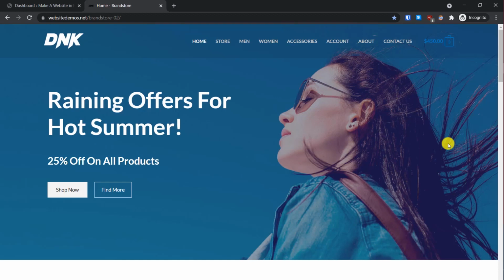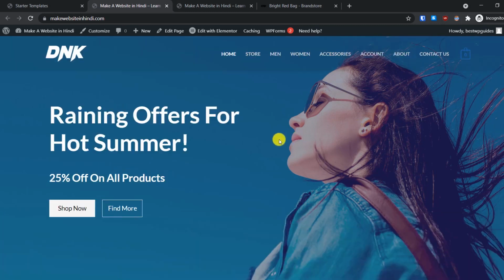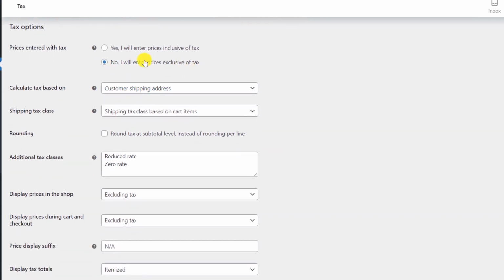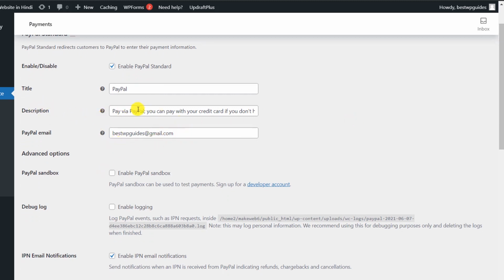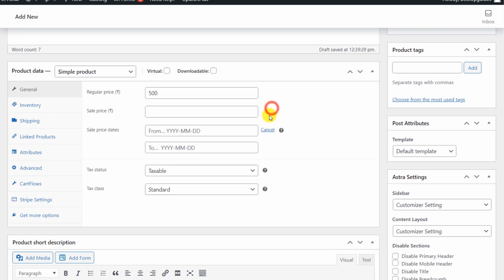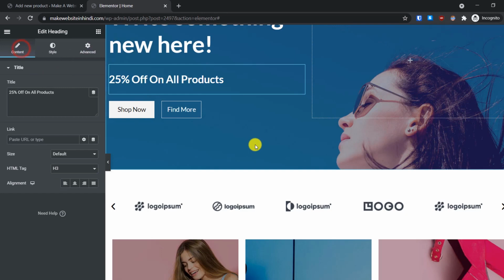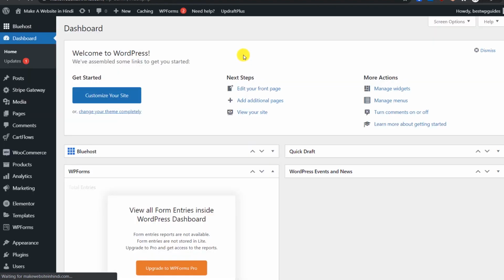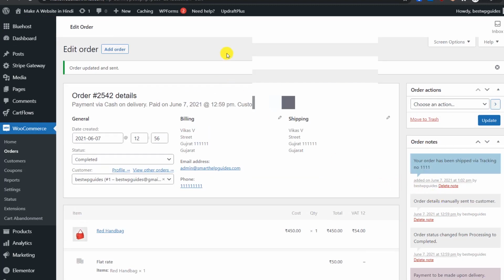How to Create an Ecommerce Online Store Website with Bluehost and Wordpress to Sell Online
Learn how to create your online store ecommerce website to sell online. In this video you can learn how to quickly setup your store with Bluehost and WordPress.

For theme we are using Astra & Elementor page builder. All necessary plugins like Woo commerce will be installed and activated when importing the template.

Index:
0:00 Intro
0:06 Ecommerce Store Demo
0:50 Create Bluehost Wordpress Website
1:15 Import Astra Template and Woo commerce plugins for WordPress
4:13 Check new online store design
4:57 Complete Woo commerce store settings
17:50 Add a product to sell on your website
21:10 How to add Featured product on homepage
22:10 Variable product (different color, size)
23:00 Edit Website Design with Elementor
25:55 How your customers will buy (demo)
28:19 How to process a new order as seller (demo)
33:30 Outro